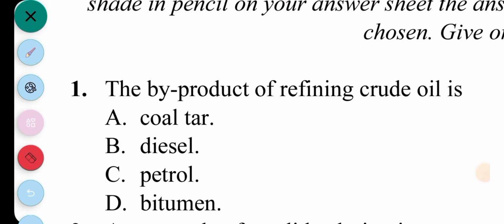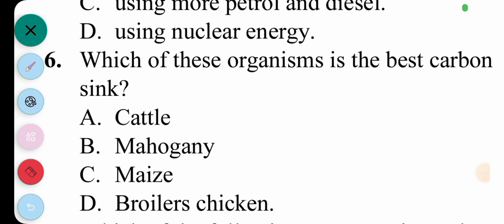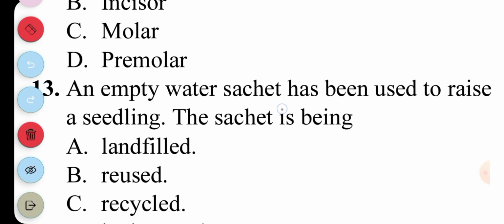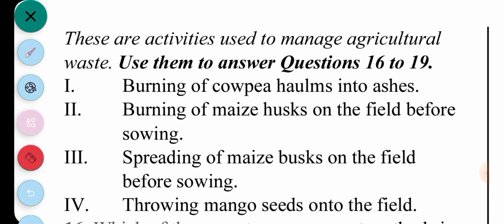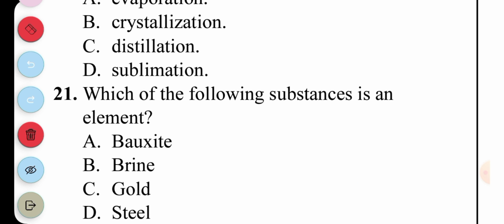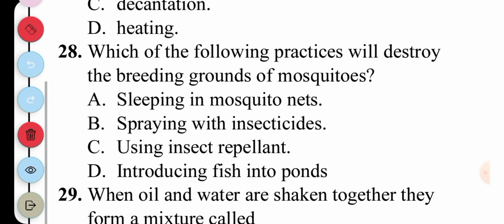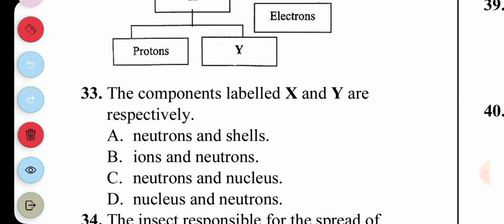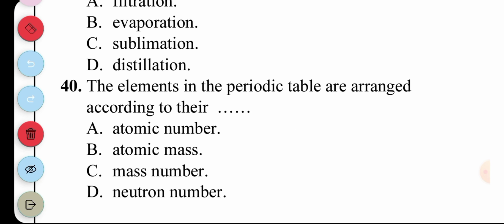2024 BECE Integrated Science Practice Mock Questions and Answers